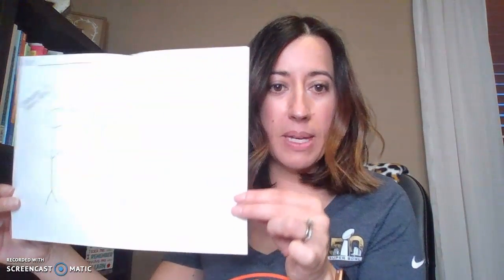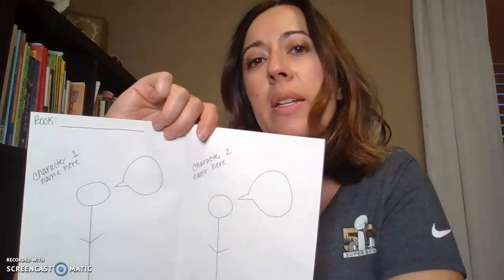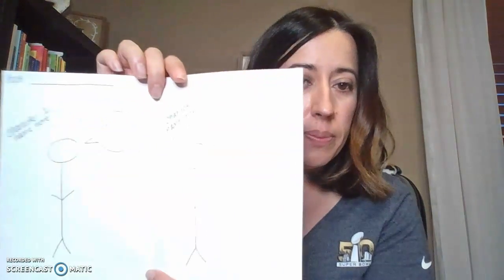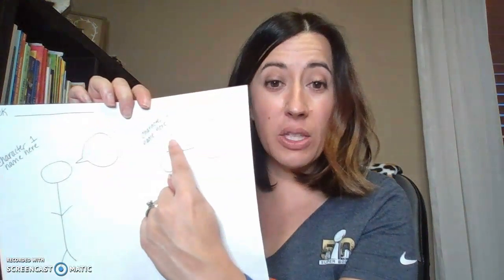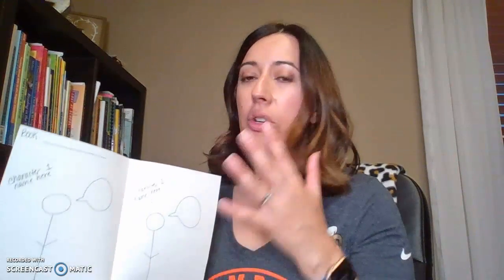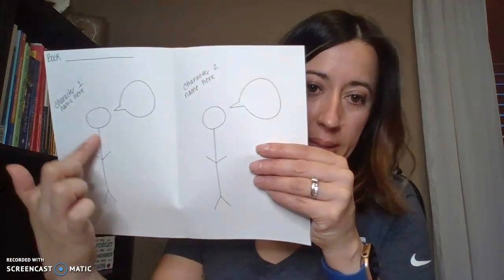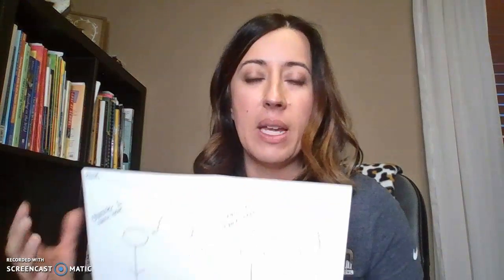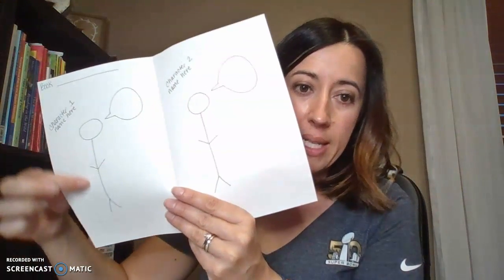Character Comparison Directions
If you are choosing to do this week's Character Comparison, watch this to learn what you will need to do.